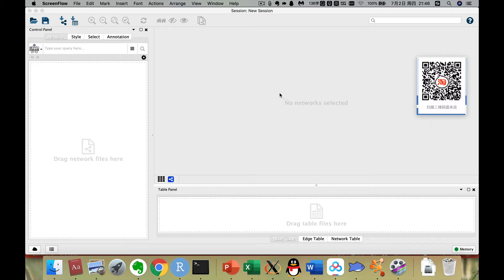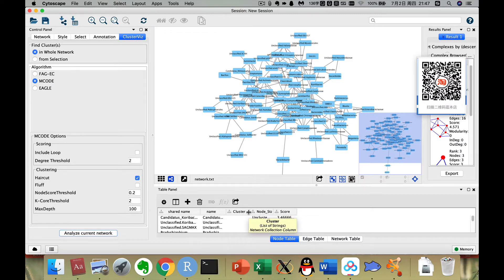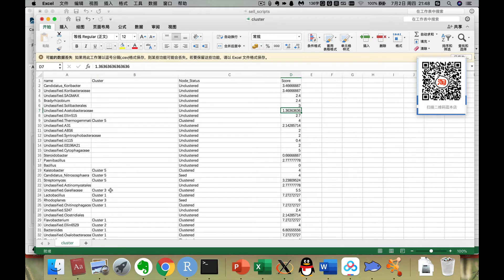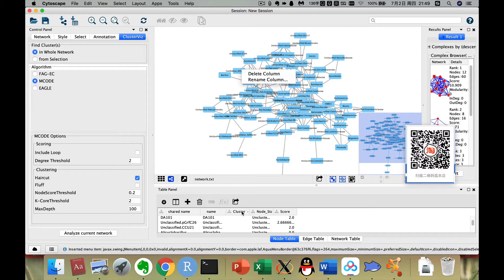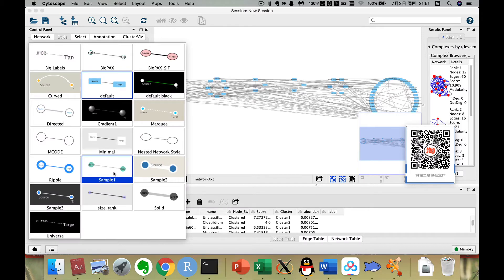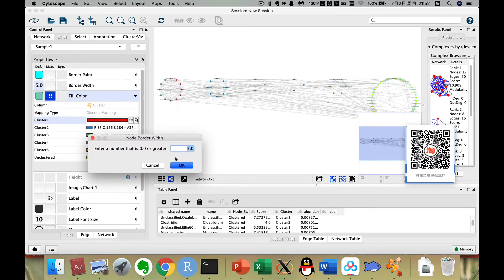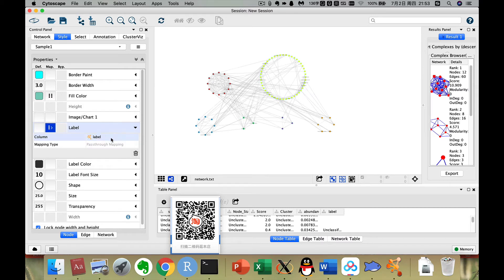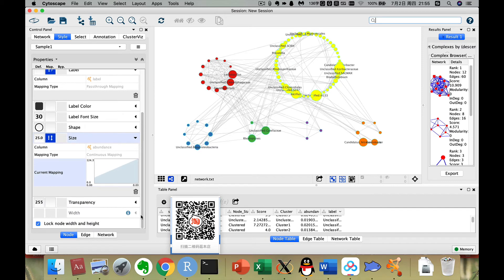network visualization by cytoscape tutorial based on group layout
a tutorial to learn cytoscape quickly!network visualization ~